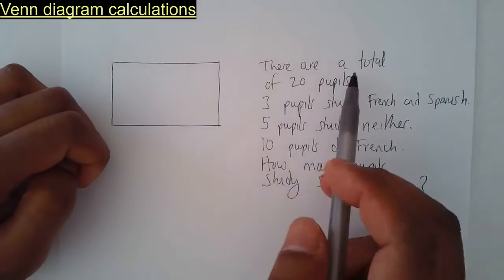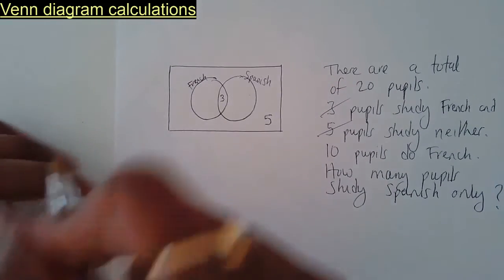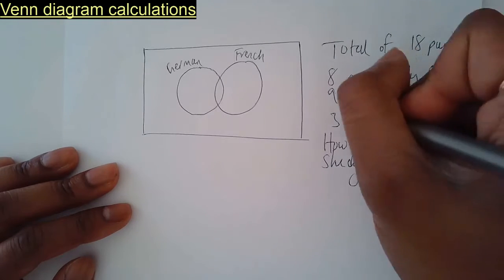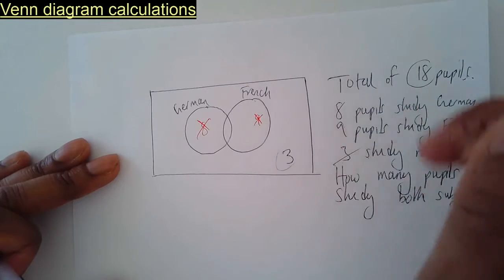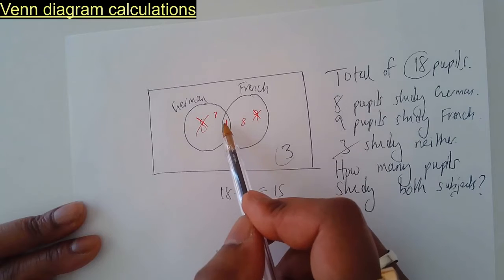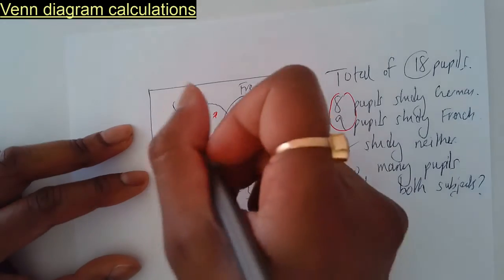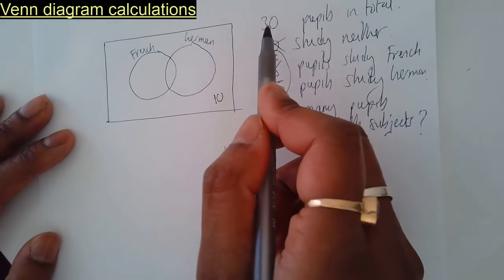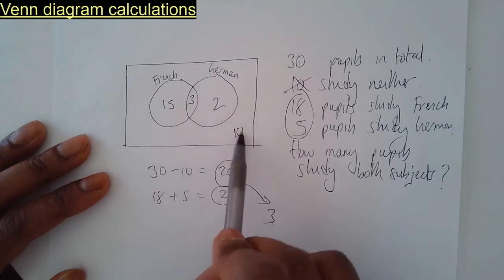03 Venn Diagram Calculations